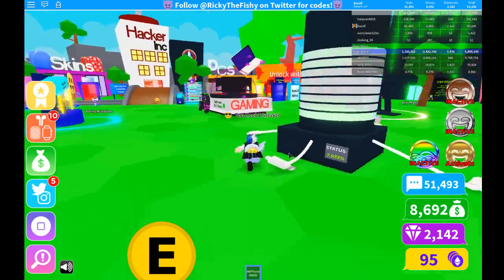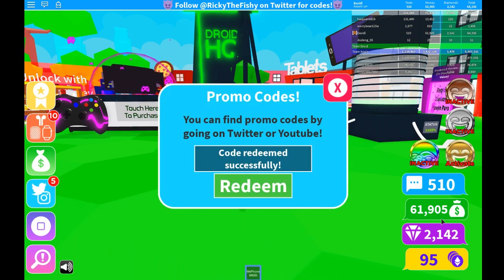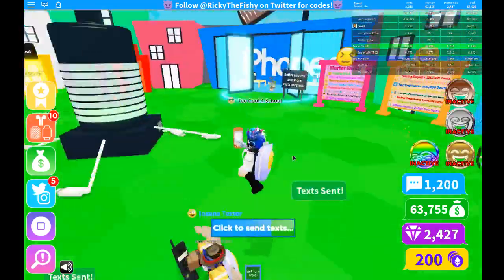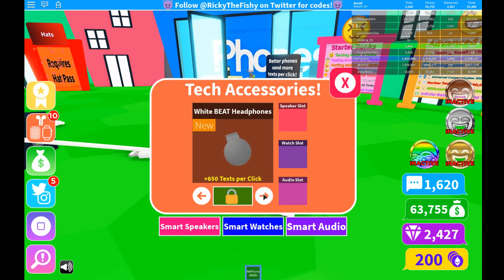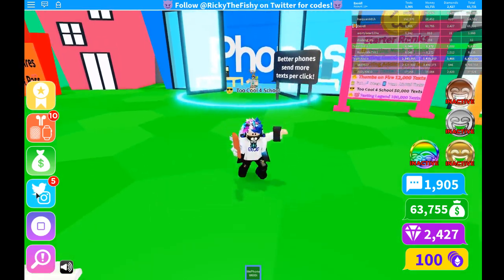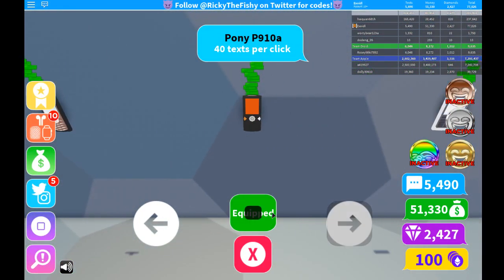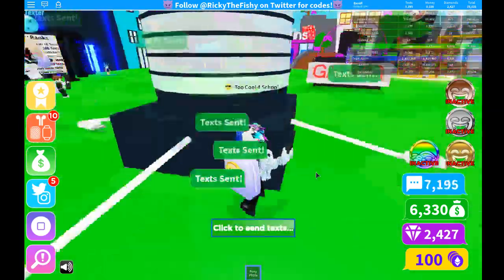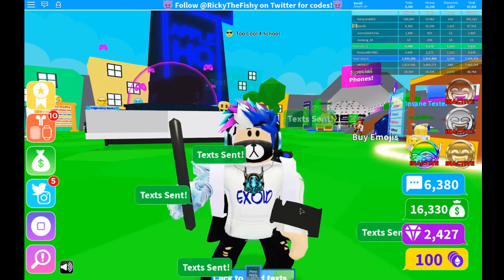*NEW* TEXTING SIMULATOR CODES! [Roblox]